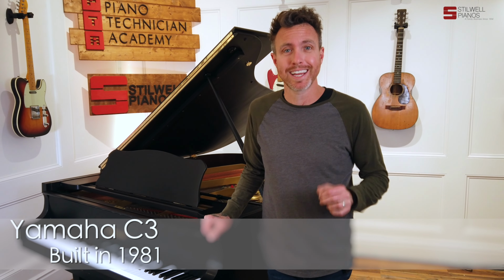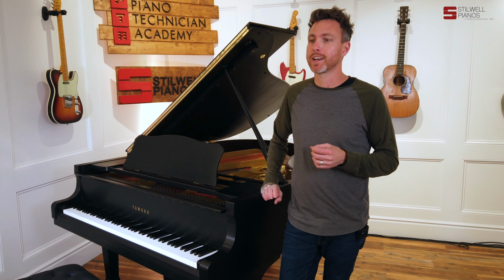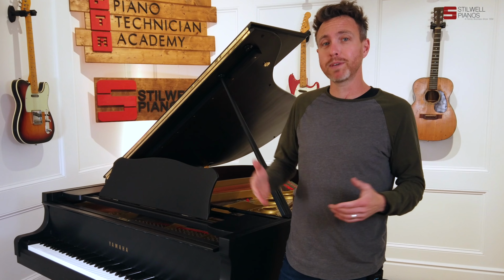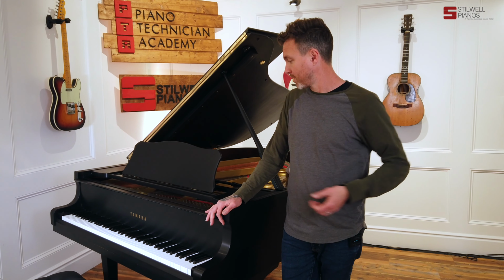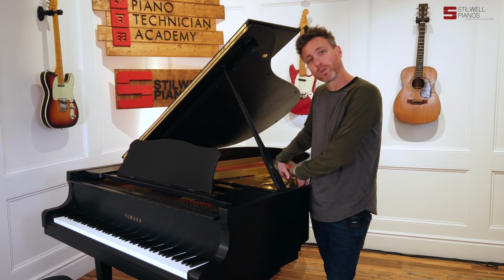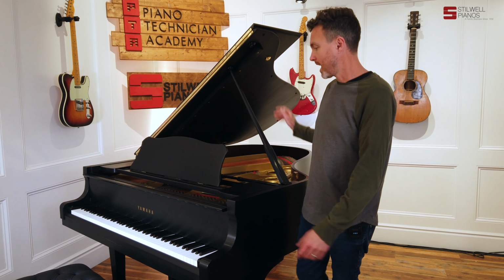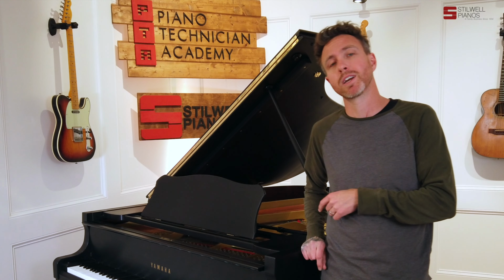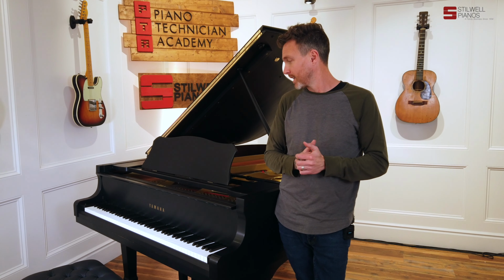Prelude, Op. 28, No. 4 - Chopin / Yamaha C3